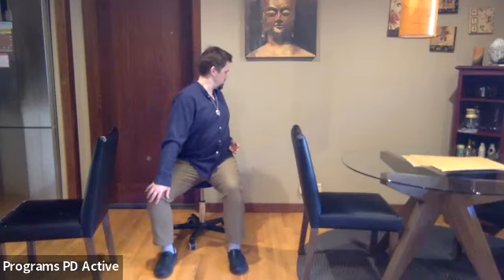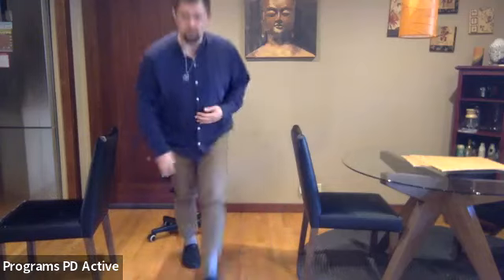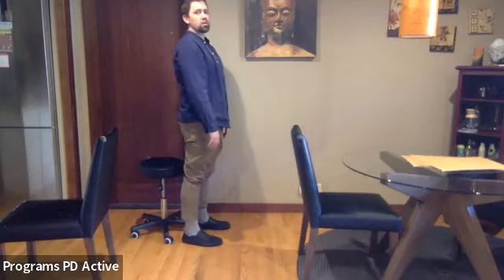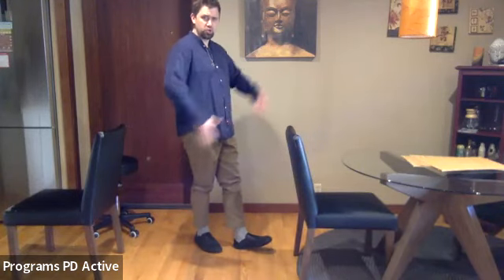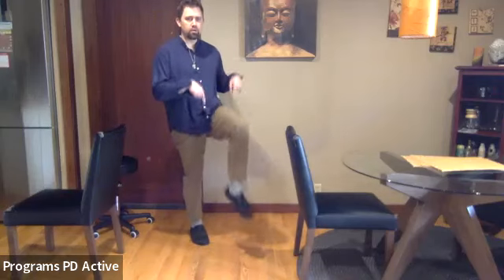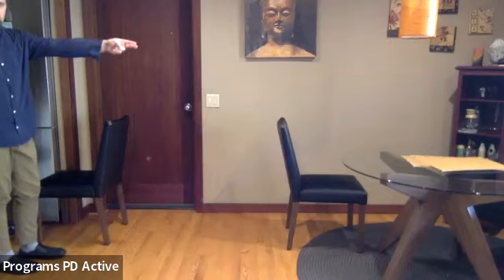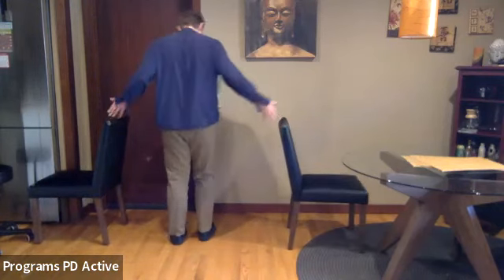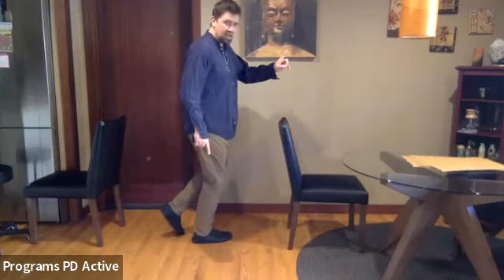Otto Dittmer's Tai Chi for Gait and Balance for PD Active - December 12, 2022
This class focuses on gait and balance for people with Parkinson's. PD Active relies on contributions to support our programs.